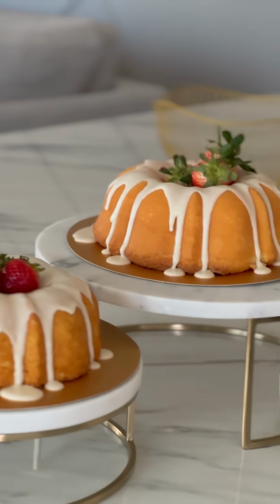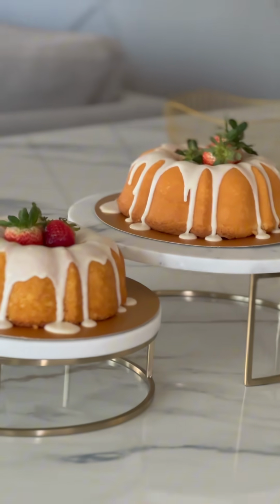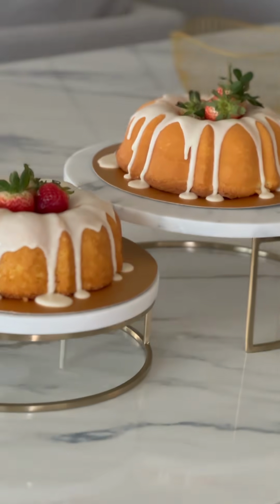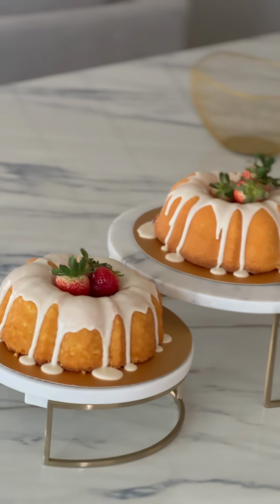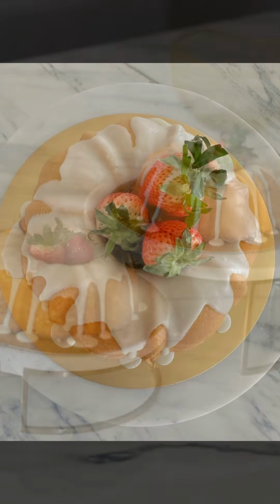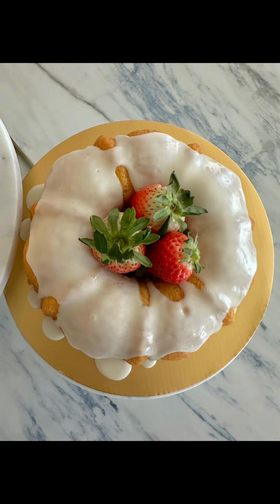Bundt Cake or Pound Cake? Let’s discuss in this weeks theory.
Pound Cake vs. Bundt Cake

Do you know the difference? 🤷🏽‍♀️🍰
I baked both cakes in the same pan, but only one is the true Pound Cake!

➡️ Bundt is a shape andPound is a type , but what does that really mean? Watch as I break it down and help you spot the differences in texture, weight, and baking history!

Comment your guess below & join me LIVE on tiktok tomorrow at 12:30 for the big reveal! 🎥